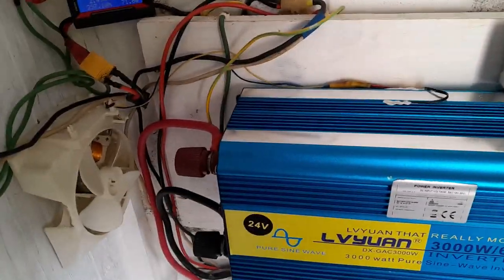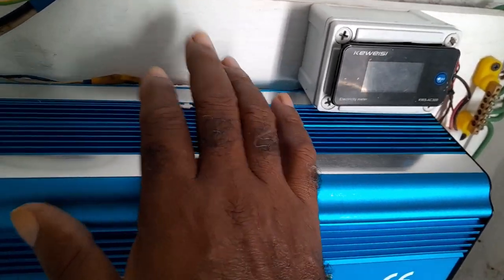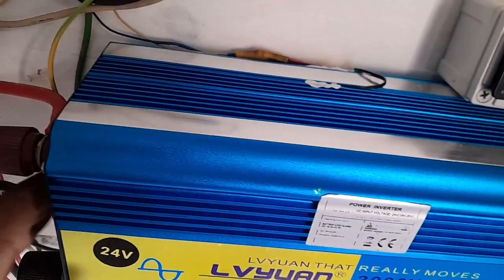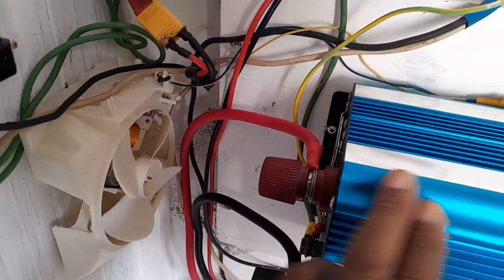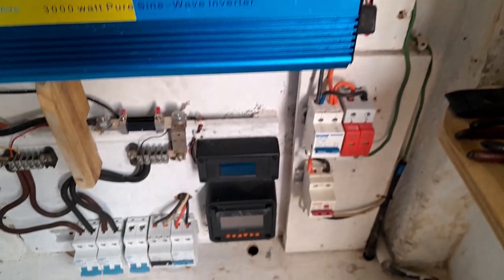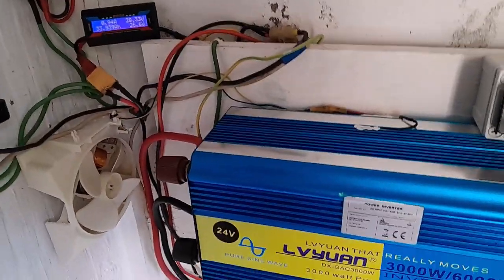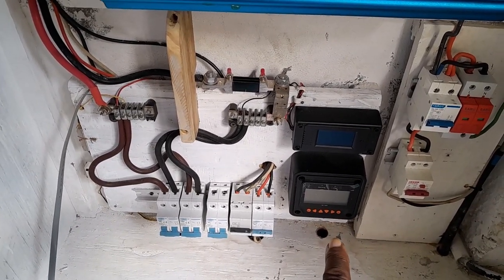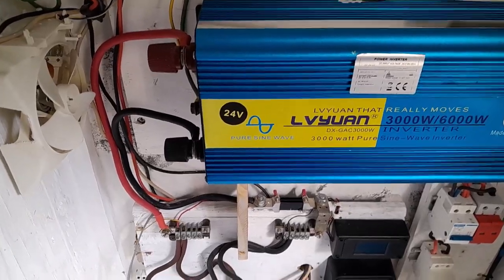Lvyuan Dx Gac3000w inverter External fan installed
In this video I will put an external temperature controller which is a thermostat temp sensor 45c on the inverter to control the fan. I am going to replace the fan which is a 230V
fan and an external temperature control. The internal fan it have is 12V  I order a 24V fan, I will put it direct on the 24V input, I find that the inverter is getting very hot and the fan is not coming on.

3000W/6000W pure sine wave inverter DC 24V TO AC 230V/240V Dual LED Display 3.1A USB
Pure sine wave inverter dc to ac
output waveform : Pure Sine Wave
Continuous Power: 3000W
peak Output Power : 6000 Watts Peak
Frequency : 50HZ±2HZ
No load current draw : 0.8Amps
conversion Efficiency : 90%
input DC Voltage : 24V
 USB Output : Yes
DC Voltage Range : 19.5V-30V
output AC Voltage : 220V
 AC Voltage Range : 220V-240V
 Low Voltage Alarm : 19DC±0.5V
 Low Voltage Shut Down : 18DC±0.5V
Over Load : Shut Off Output
 Over Voltage Shut Down : 30V
 Over Thermal : Shut Off Output Automatically
 Fuses : Short Circuit
 Start : Soft Start
 Protection : Overload, Short Circuit, Over temp, Reverse Polarity, Under/Over Voltage.